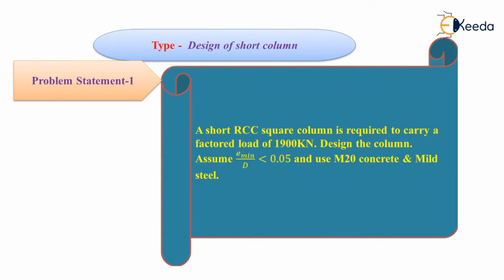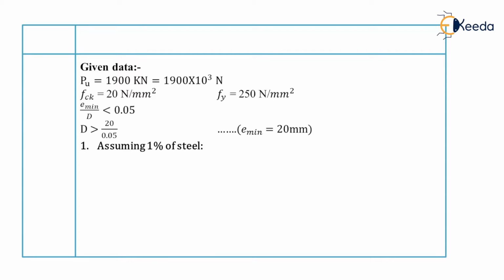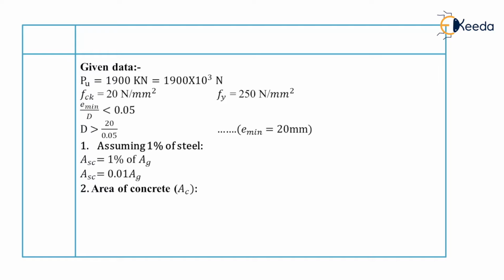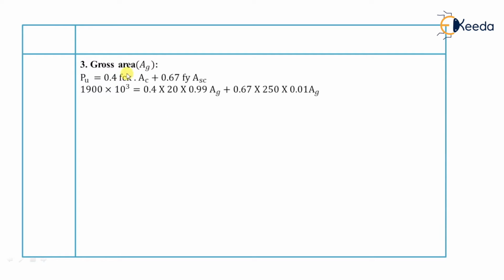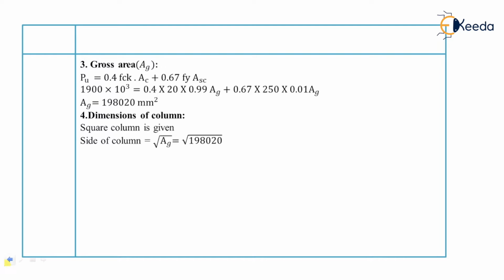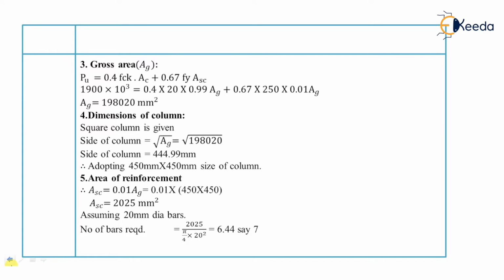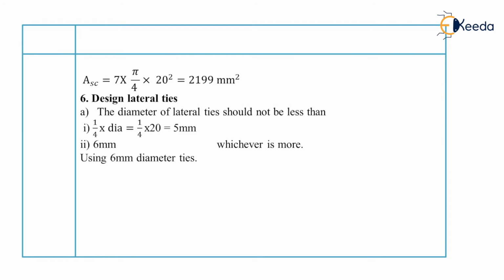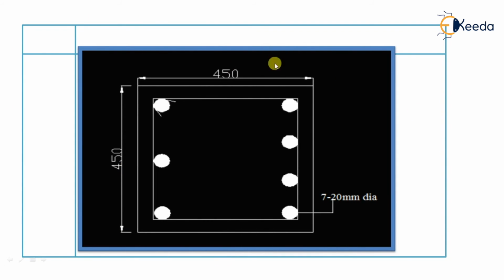Design of Short Column(numerical)-1 - Theory of Reinforced Concrete Structures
Subject - Theory of Reinforced Concrete Structures

Video Name - Design of Short Column(numerical)-1

Chapter - Limit State of Collapse – Compression

Faculty - Prof. Mohammad Afifuddin

Happy Learning!